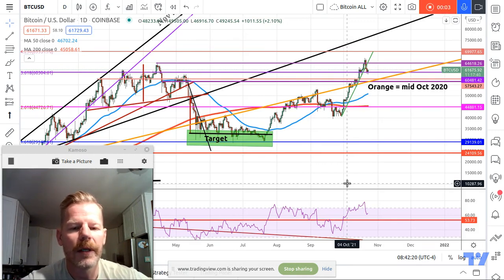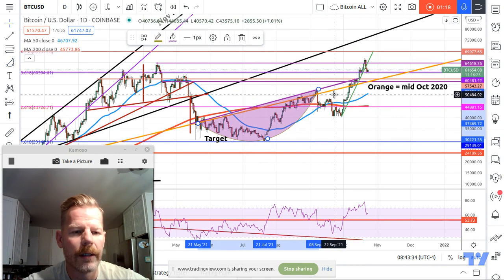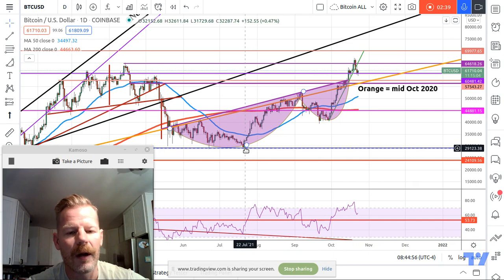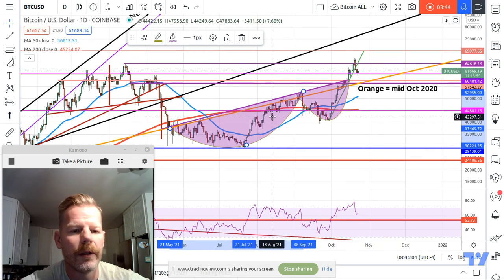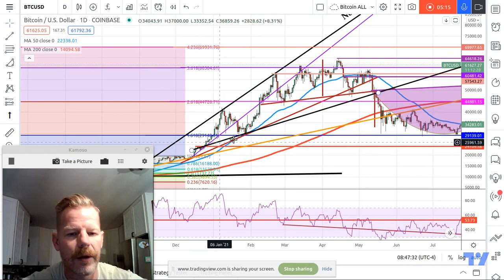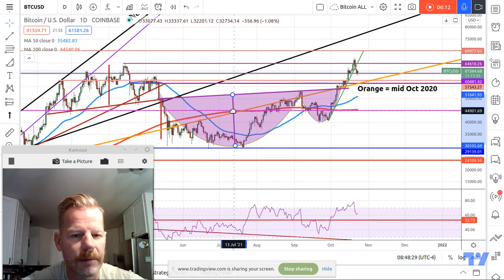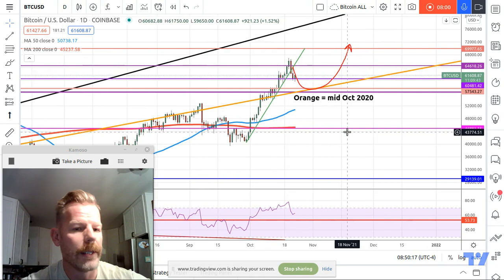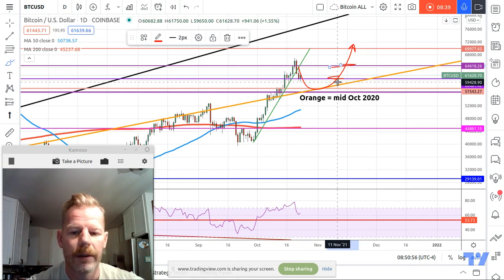Cup and Handle Patterns on Bitcoin? Are they legitimate? Maybe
[list]
[*] A look at some of the cup and handle patterns seen
[*] Are they legitimate?
[*] If legitimate, what are our price targets?
[*] Safe areas of entry
[*] Final targets of 75-80k before year end?
[/list]